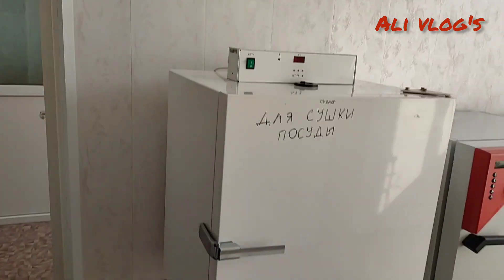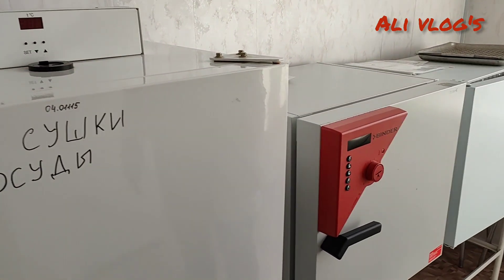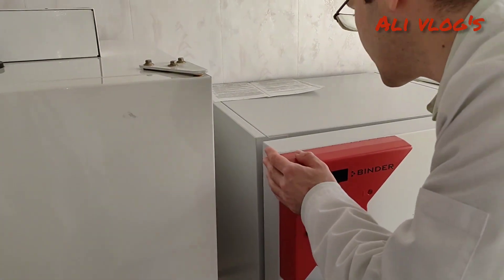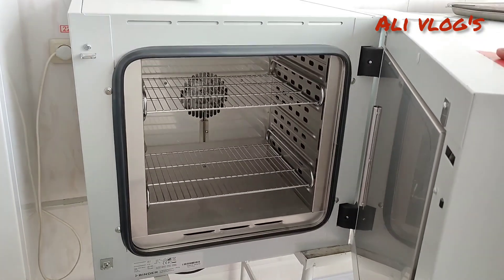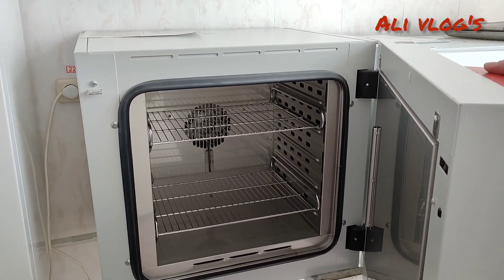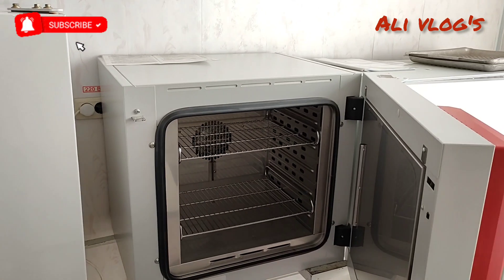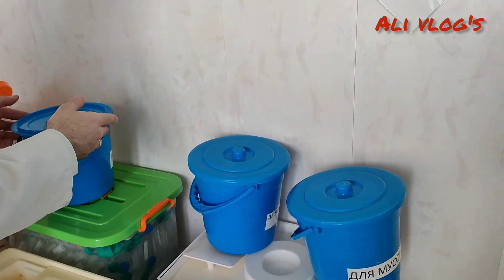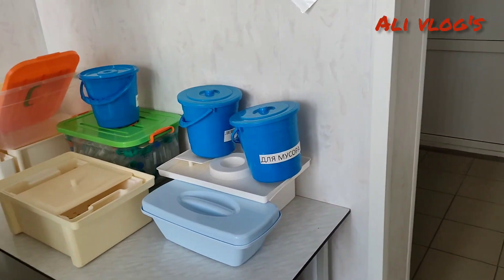Microbiology laboratory||South ural state medical university|| Chelyabinsk Russia|| Mbbs students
In this video I'll show you the microbiology laboratory of South ural state medical university and scientific research which are done in this laboratory. South ural state medical university is one of the reputed leading university for mbbs in Russia.